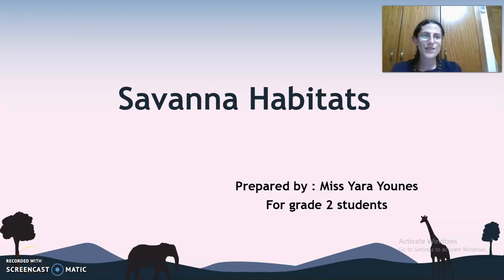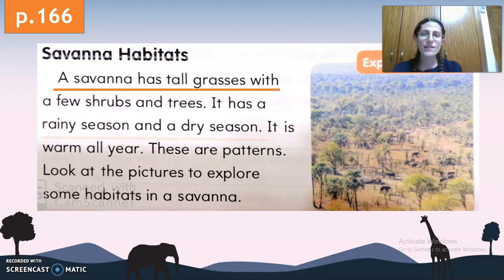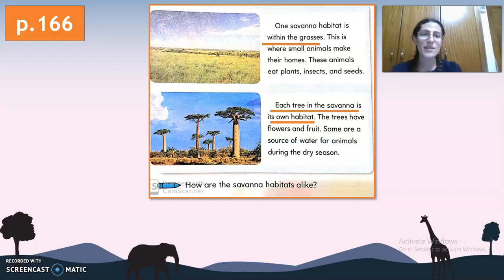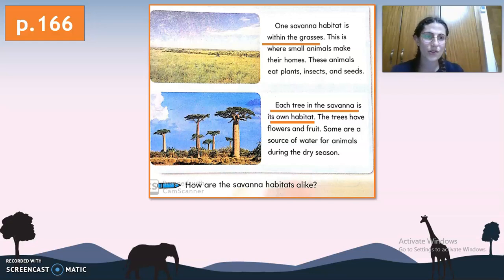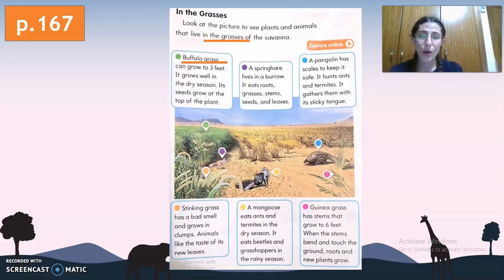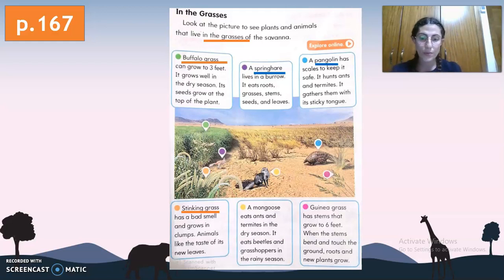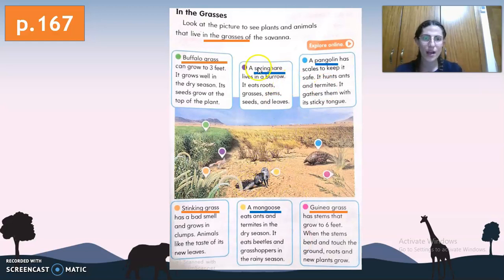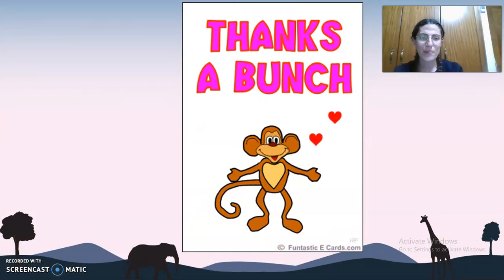Grade 2 savanna part 1 final correct version 2020